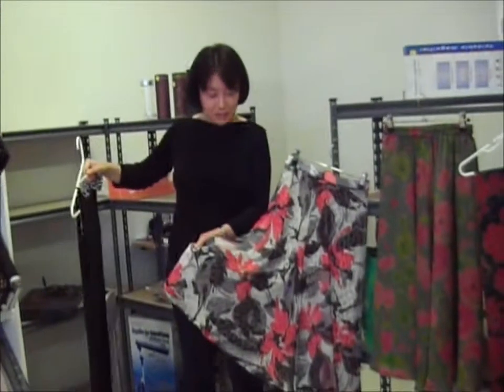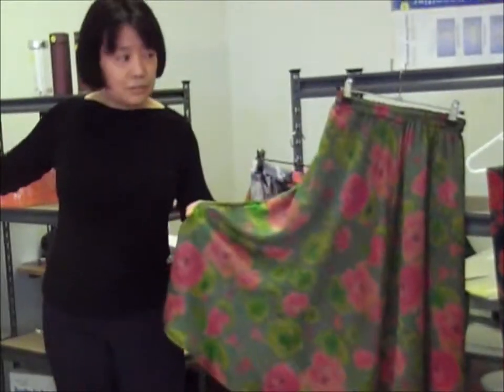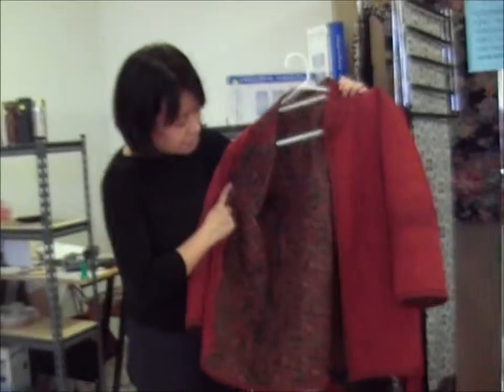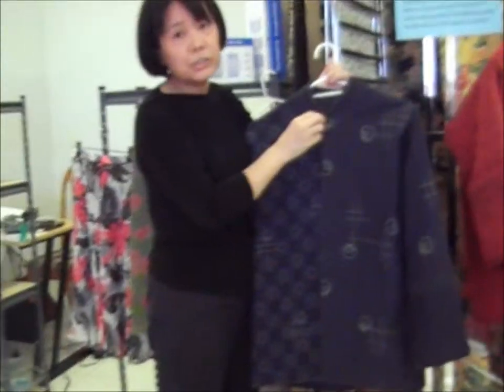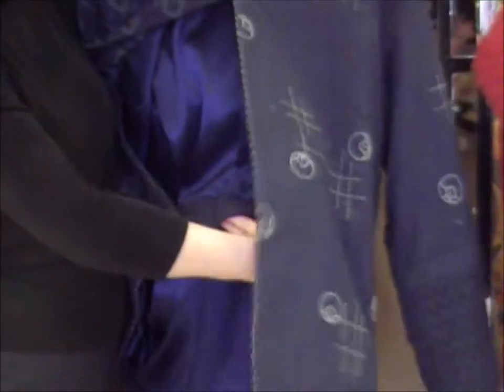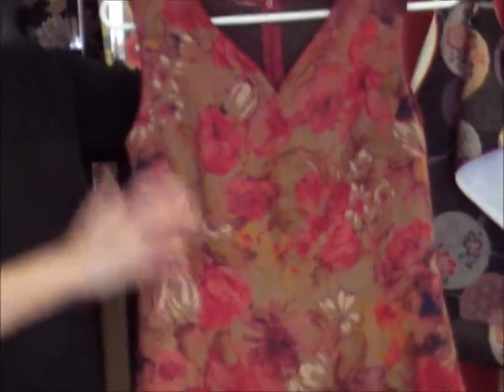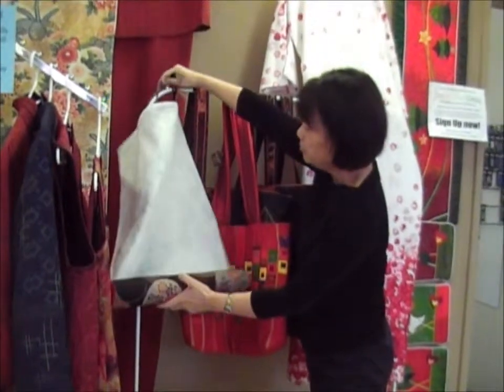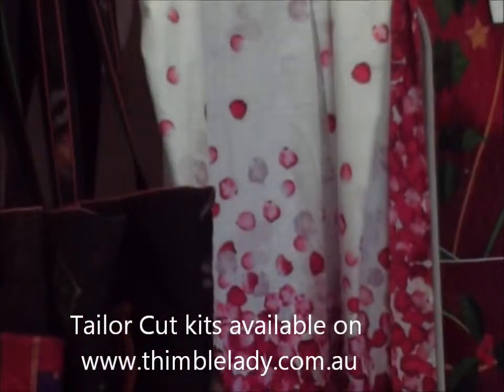Thimblelady's new Tailor Cut dressmaking kits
PreCut by Thimblelady to your measurement ready to sew!